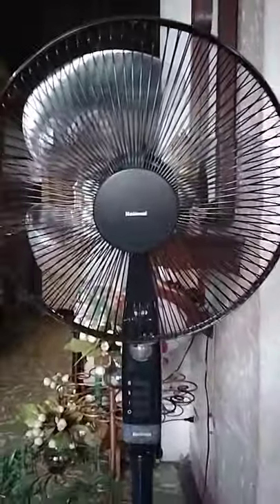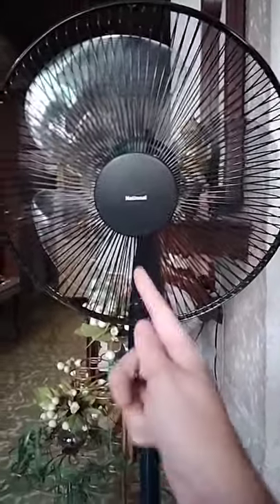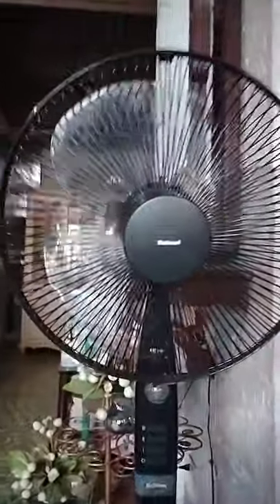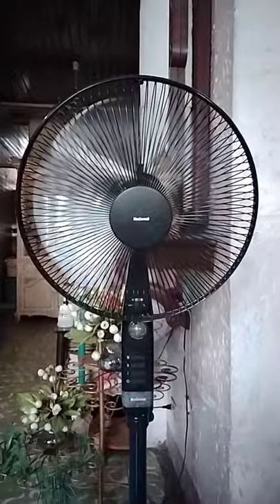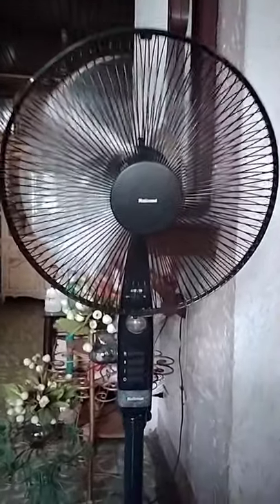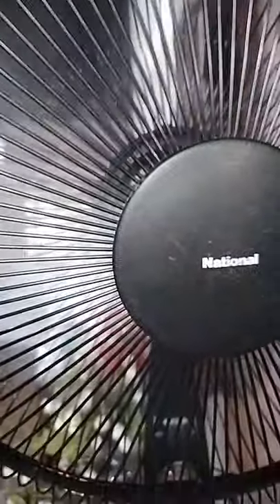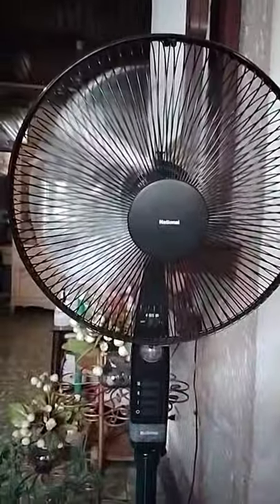(Update Video) MY NATIONAL F-40SLM IS NOW UNMODIFIED AND RESTORED.